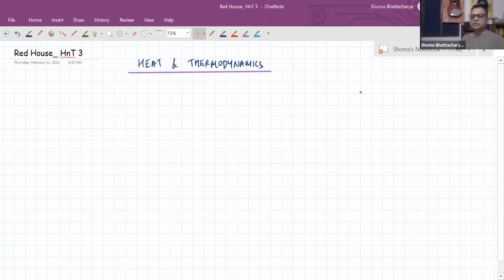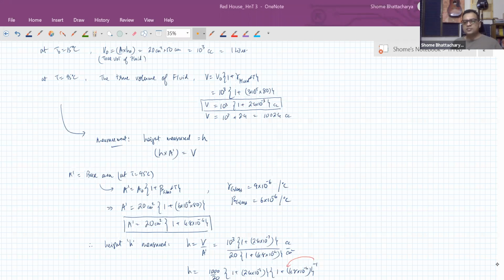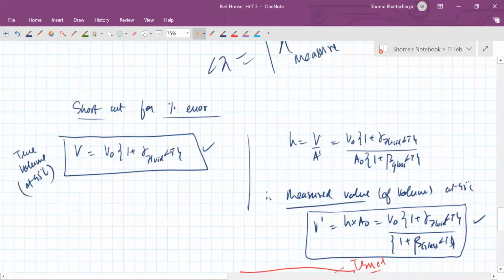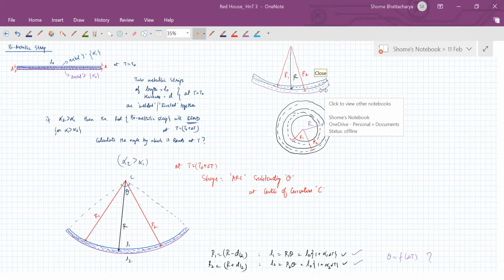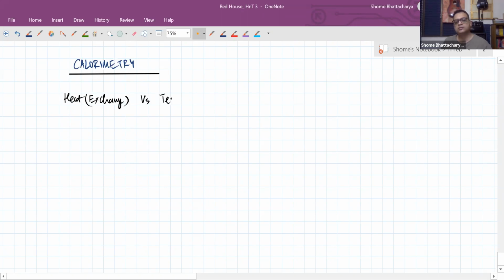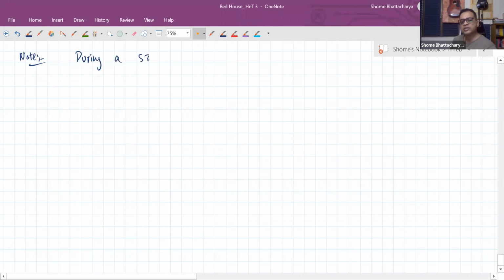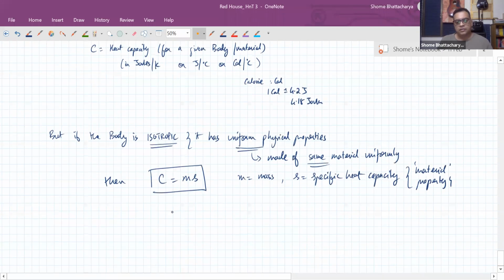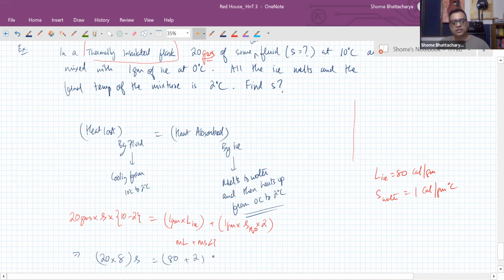Heat and Thermodynamics,Session 3,11th,Red House,Date-11-02-2021,By-Shome Bhattacharya